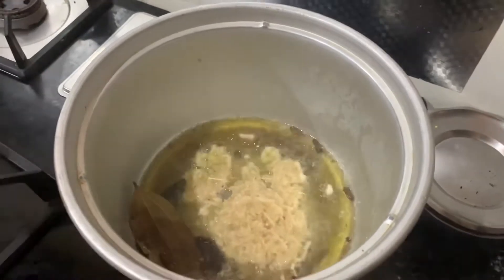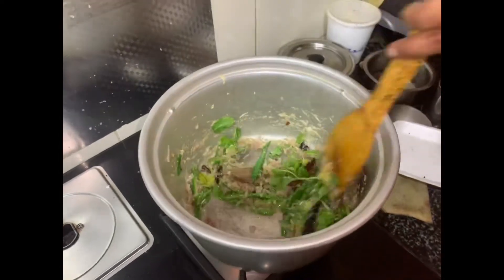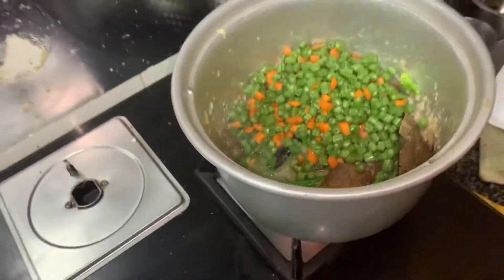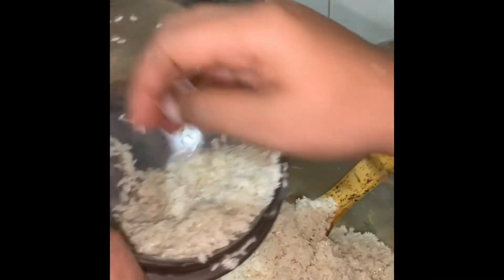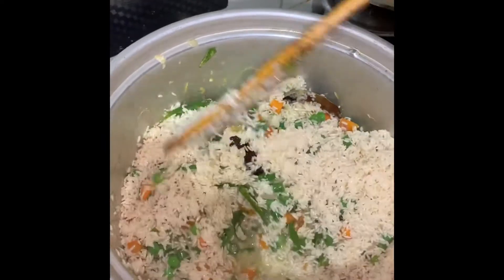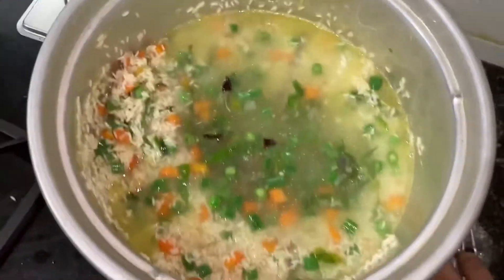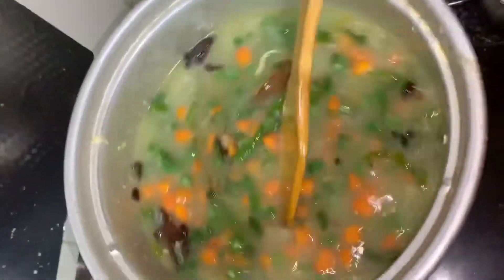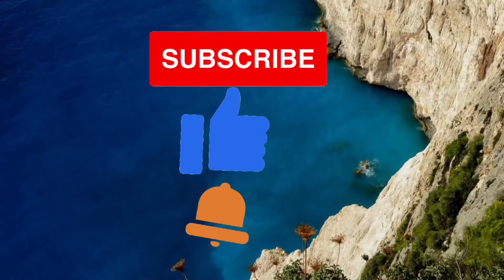Vegetable pulav/ restaurant style / simple and easy in 5 mins